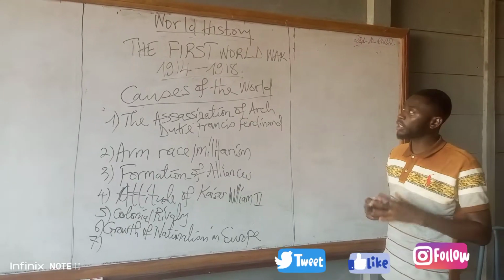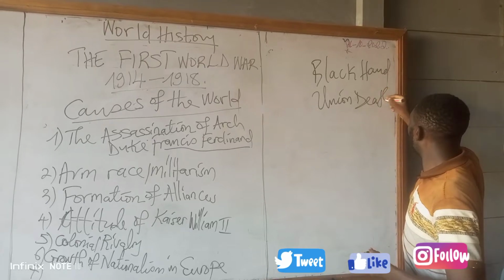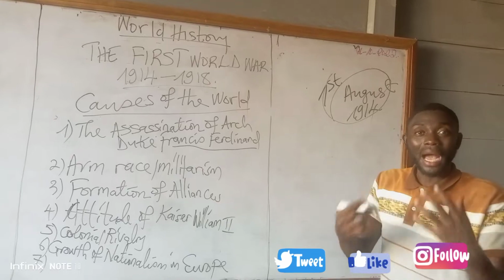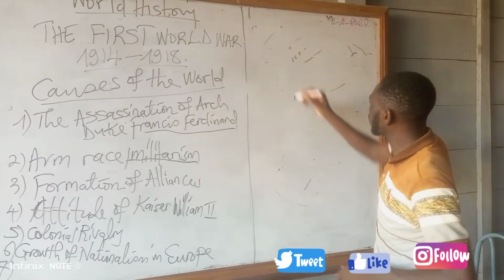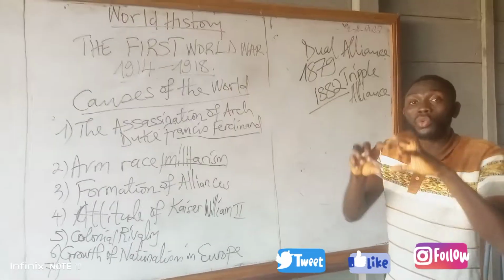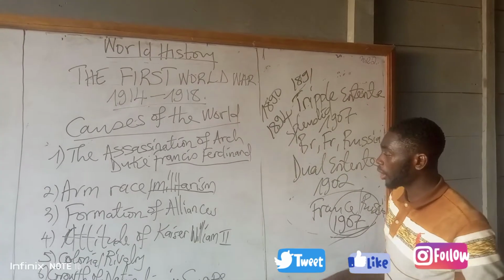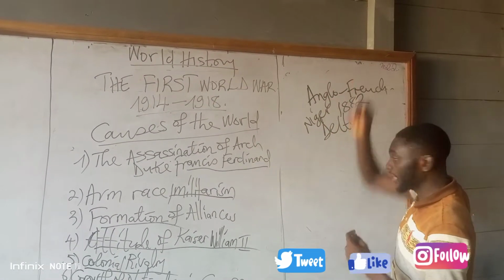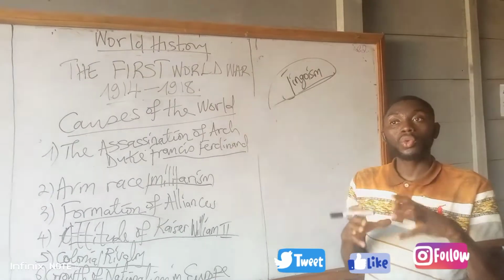The First World War 1914-1918 cause of the world war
The world has had series of problems before now this problem has caused the world to be at the position where it is today one of them is:

The first  world war tha started in 1914 and ended1918 this was a result of the role of newspaper the alliance system among many others